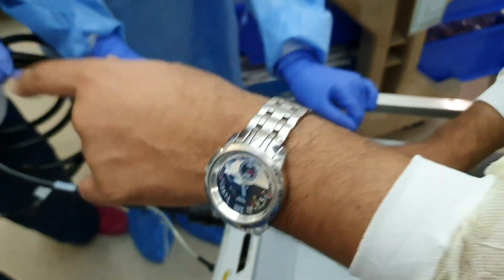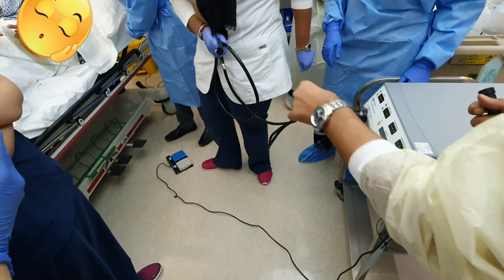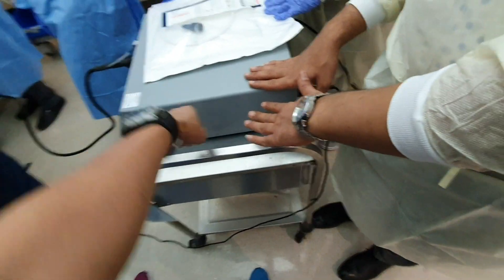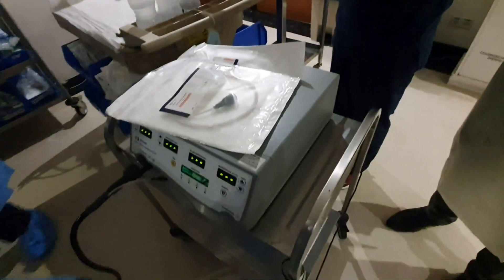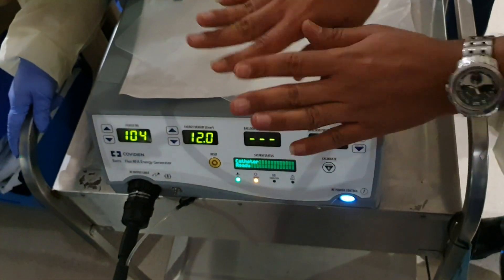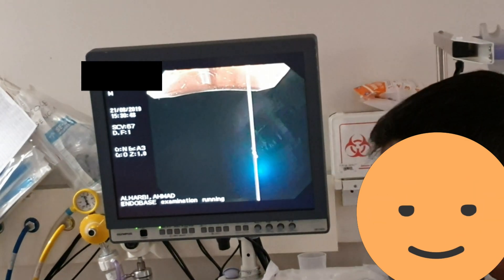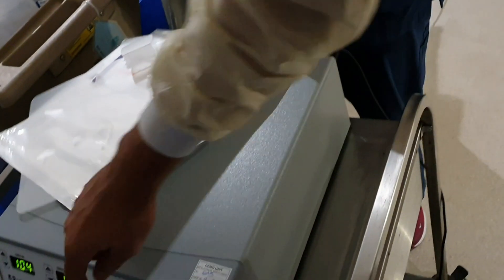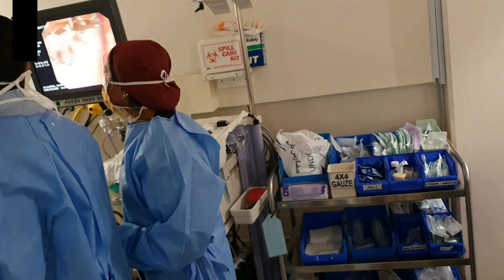RFA for Barrett's Esophagus \\ BARRX RFA System Basic Preparation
An actual procedure treating Barrets Esophagus using BARRX RFA System (Radiofrequency Ablation). It is also a training for the endoscopy nurses on how to set-up the machine and properly connect the catheter to the scope. It was done in Endoscopy Unit at King Faisal Specialist Hospital and Research Center - Jeddah, KSA.

Features:

Gastrointestinal Radiofrequency Ablation
The Barrx radiofrequency ablation system includes a bipolar radiofrequency energy generator designed to precisely control depth and uniformity of tissue ablation in the GI tract.
The Barrx flex RFA energy generator provides the flexibility to choose either the Barrx 360 RFA balloon catheter or Barrx 360 express RFA balloon catheter for larger circumferential treatment areas or a Barrx RFA focal catheter for treatment of smaller focal areas.